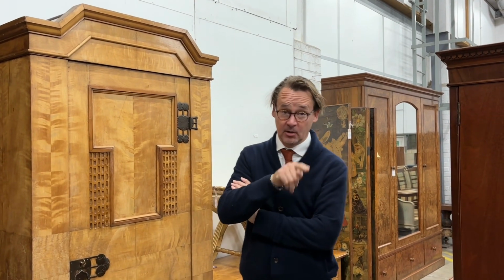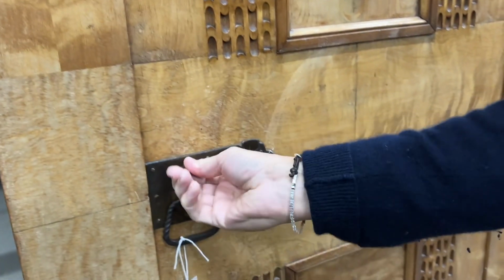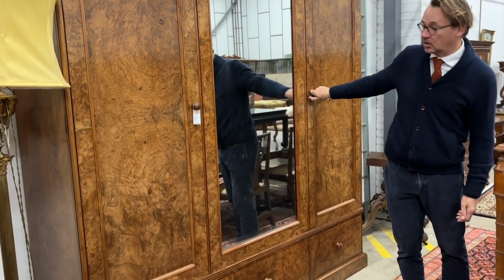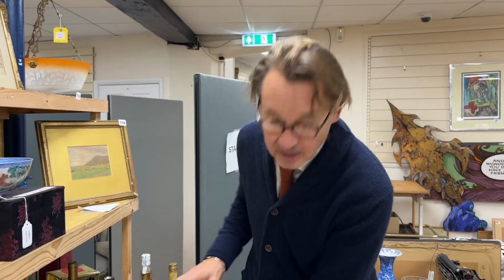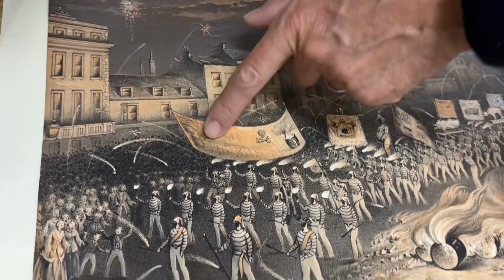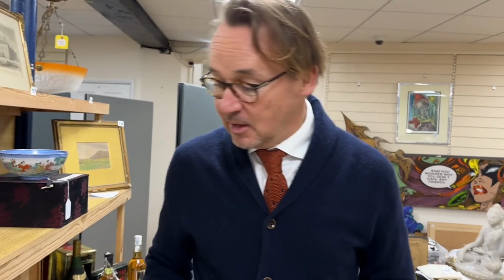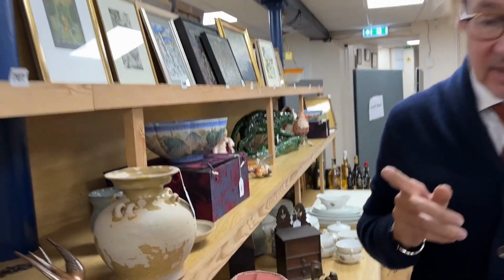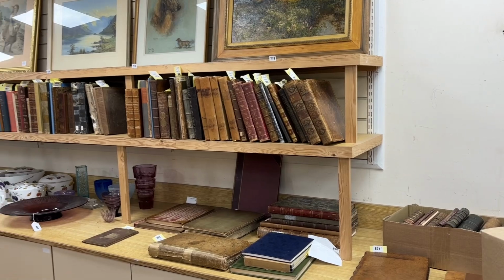Gorringe’s Weekly House & Gardens Sale featuring Coins & Stamps 04.11.24